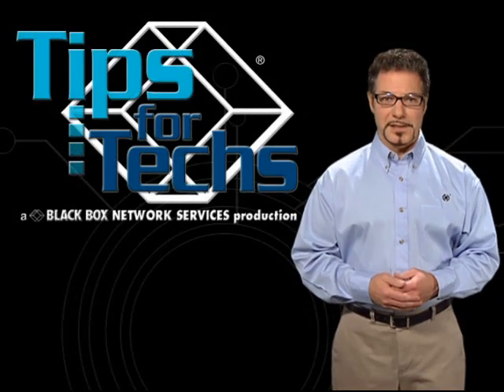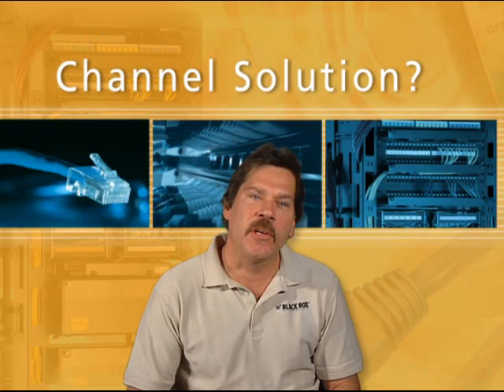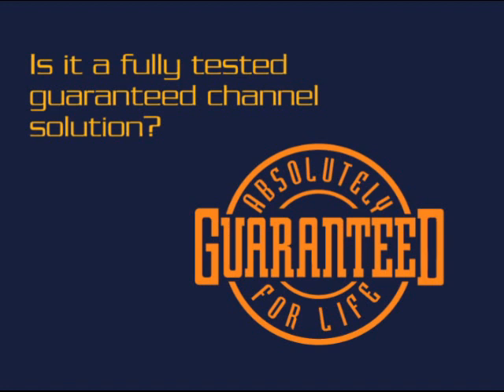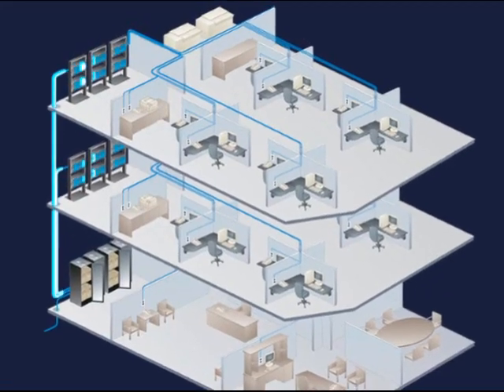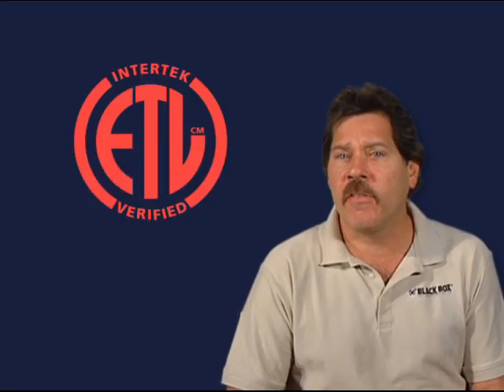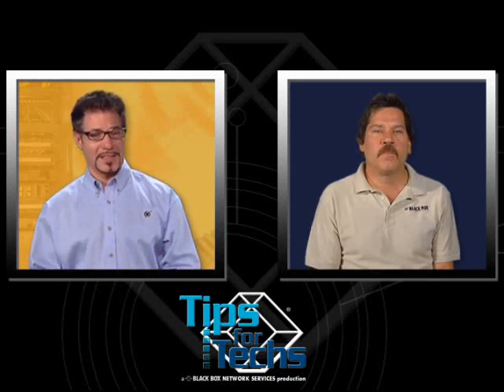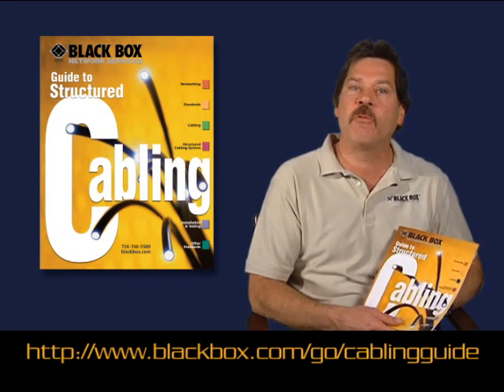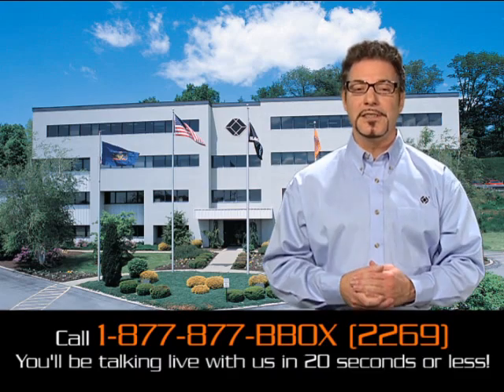How to choose a CAT5e or CAT6 channel solution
| Choose a CAT5e or CAT6 channel solution that'll not only give you reliable end-to-end performance but also enough headroom for application assurance. In this video tutorial, Black Box's Andy Schmeltzer offers an informative explanation on how to shop for such a solution.